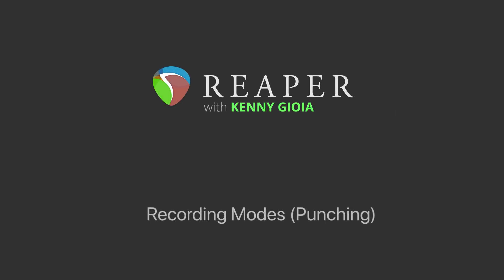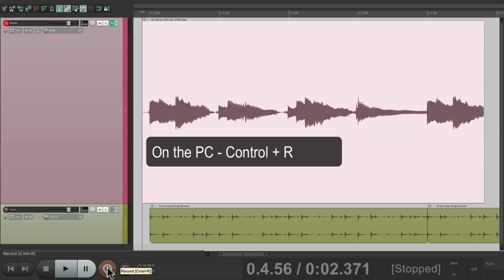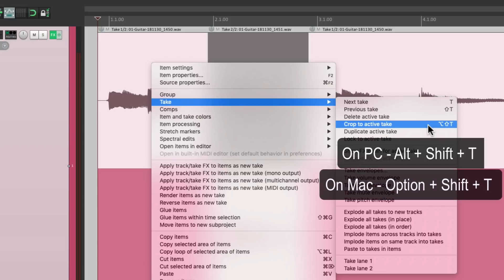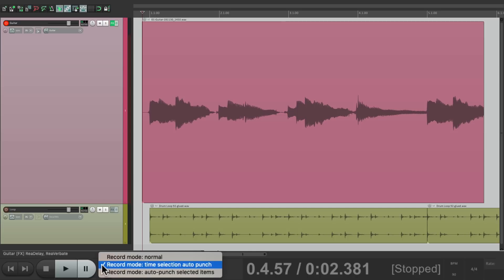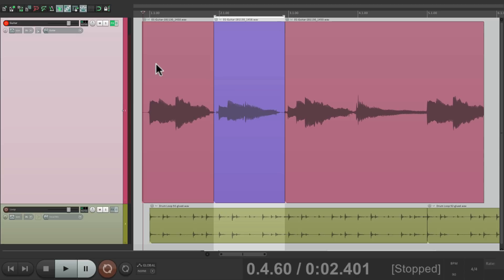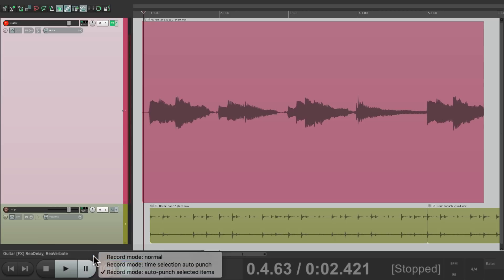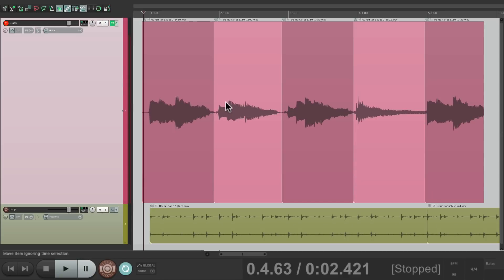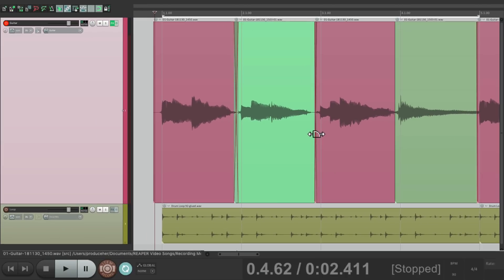Recording Modes (Punching) in REAPER